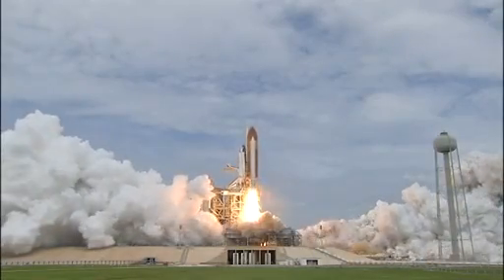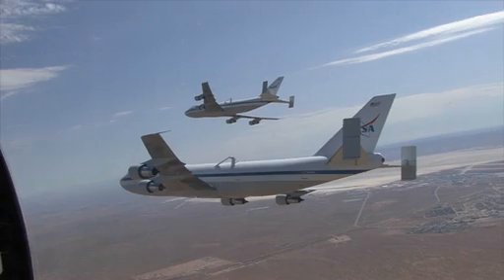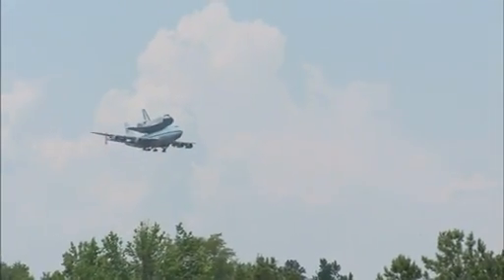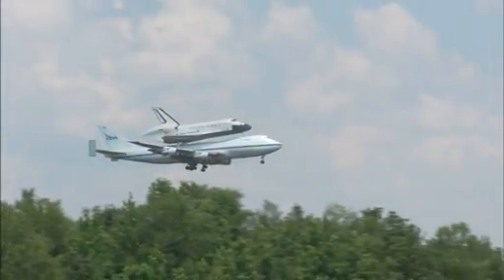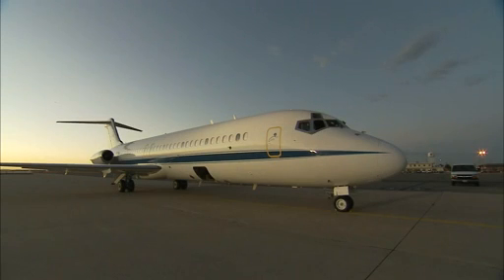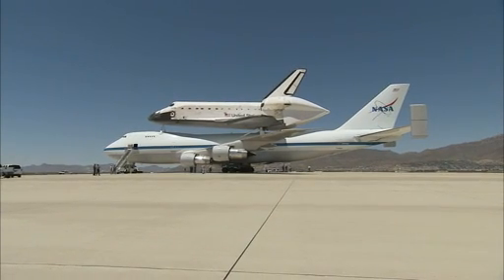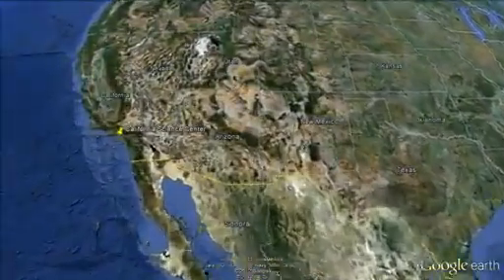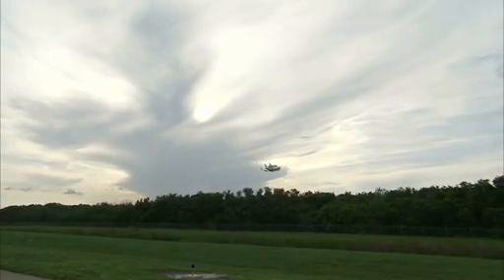End of the Space Shuttle Ferry Era - Final Flights | Video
A pair of retrofitted jumbo 747's carried the orbiters cross country on many occasions. With the retirement of the Space Shuttle program, they'll make their final deliveries of Discovery, Endeavour and Enterprise to their new museum homes.